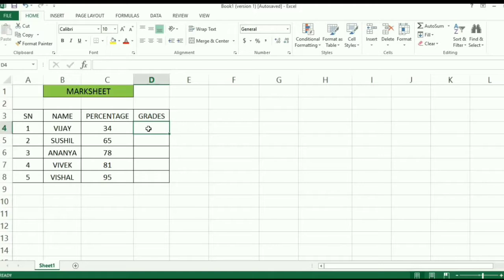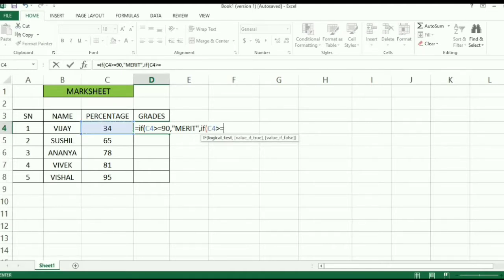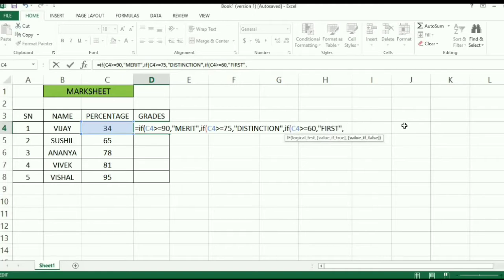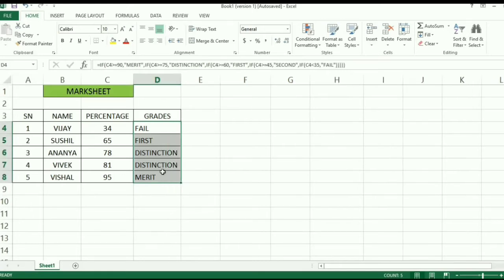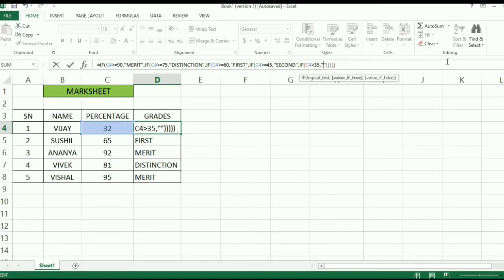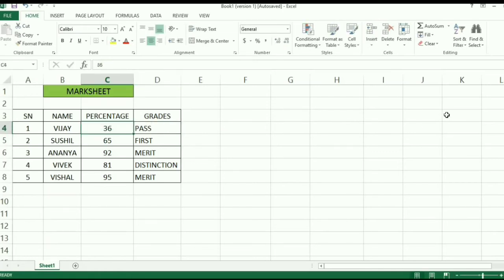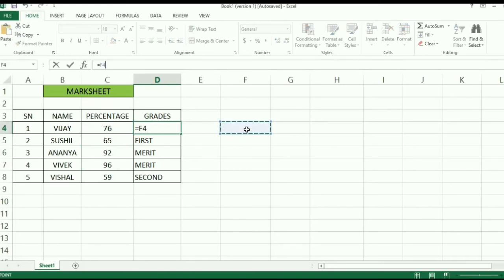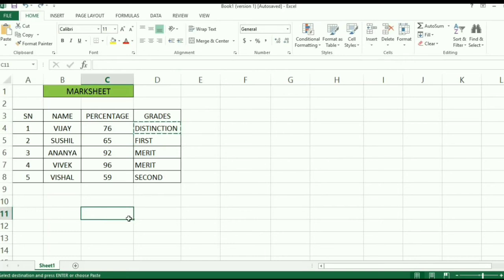EXCEL: If functions : Finding Grades of individual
You can find grades using if functions